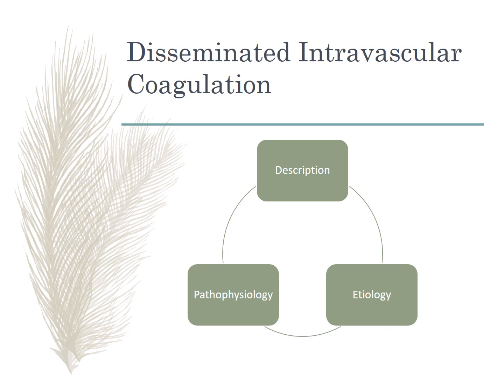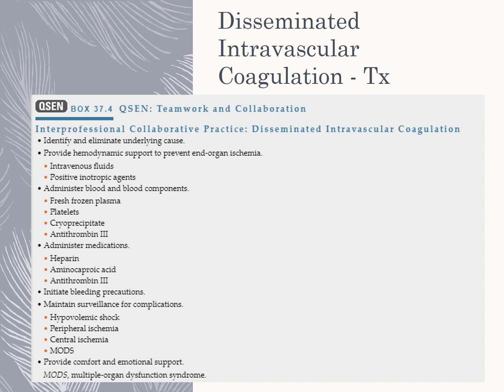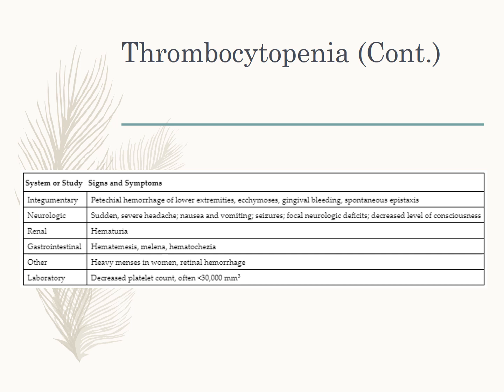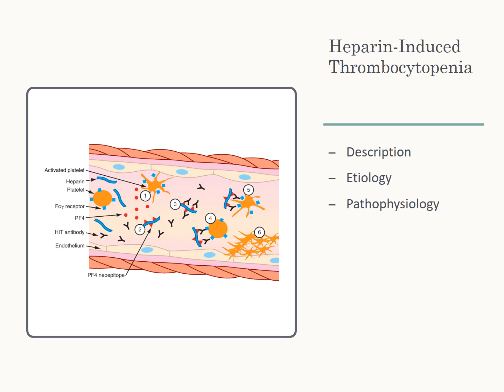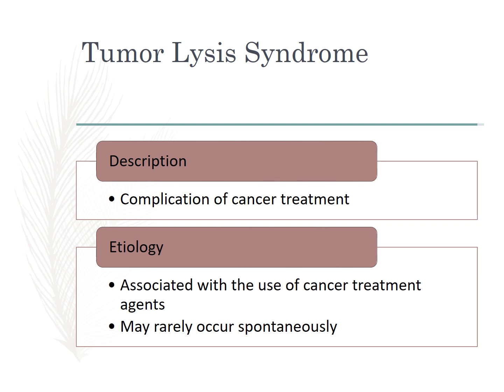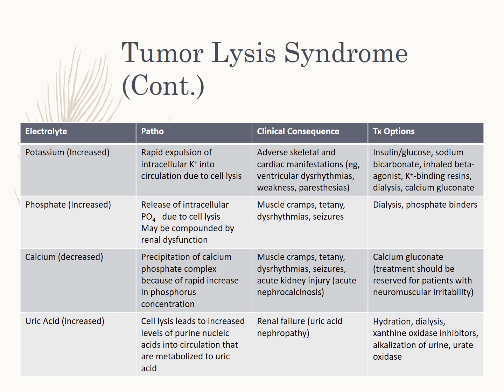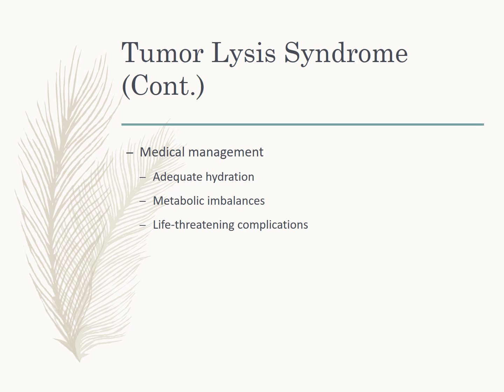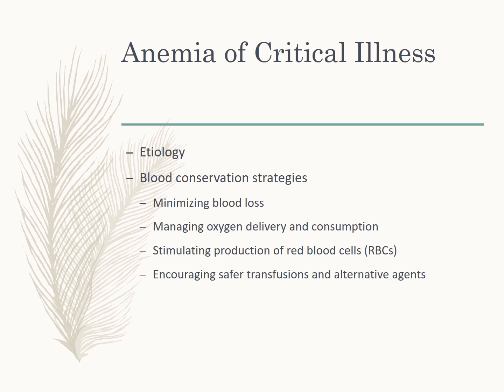Hematolic Emergencies Lecture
Hematologic powerpoint with my voice recorded over it like in lecture.